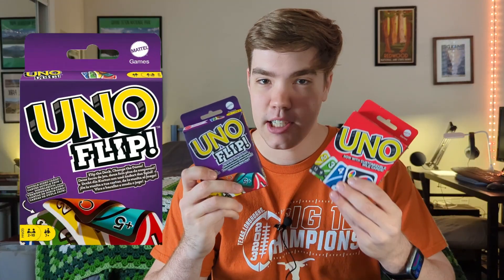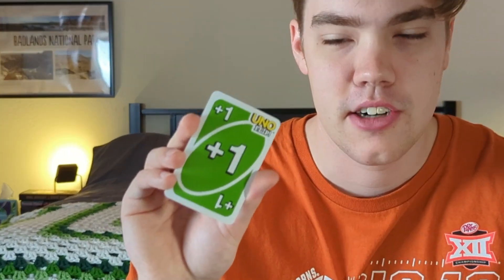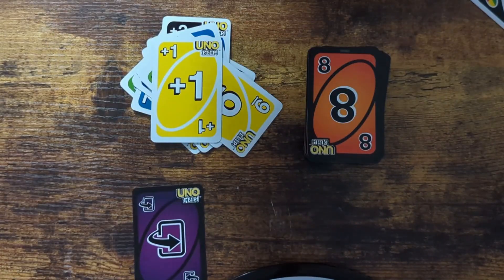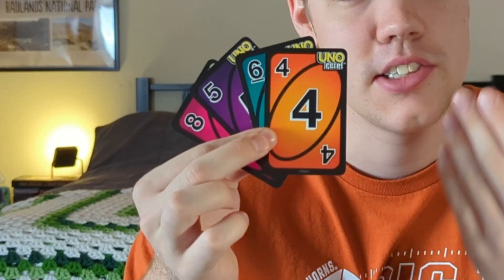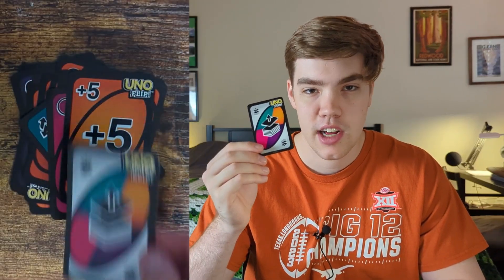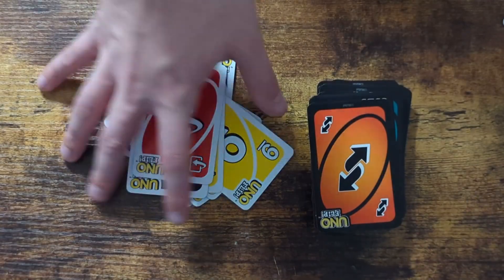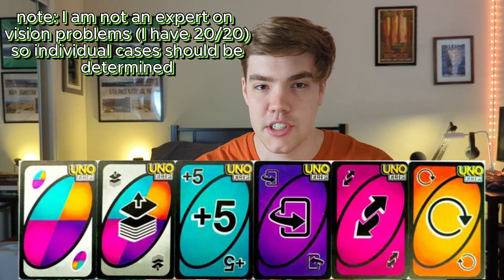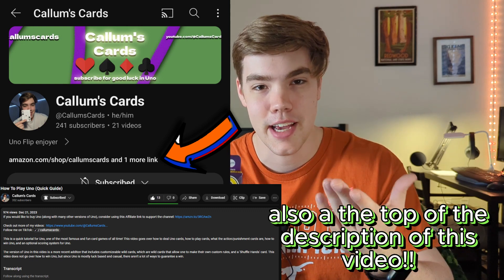Uno Flip: Better UNO? (2 Minute Review)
This is a quick review of Uno Flip! This game is very similar to Uno, but it has cards on both sides! Using the special flip card, the game changes from the light side to the DARK SIDE, making the game much more chaotic! But is it better than UNO? What's good and bad? Find out in this 2 minute review!

Uno No Mercy
Card Sleeves
Card Holders